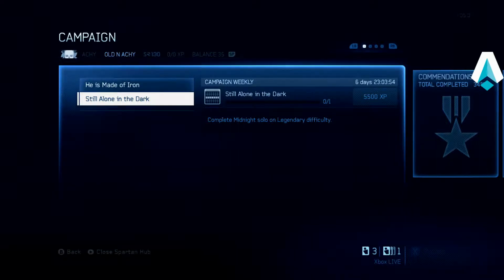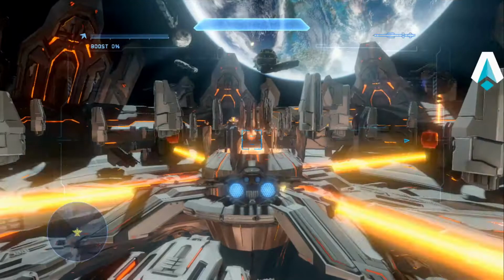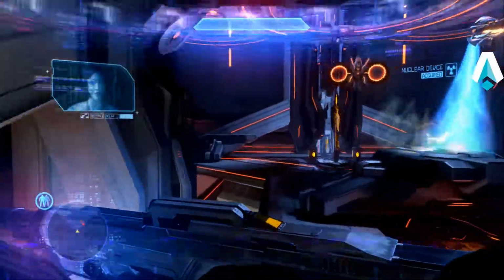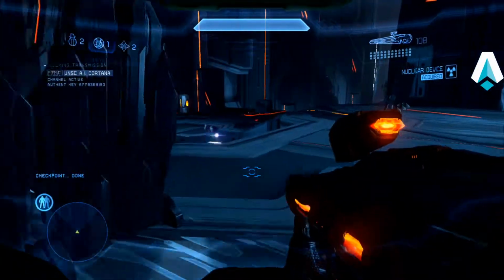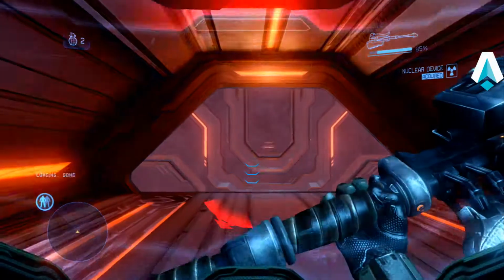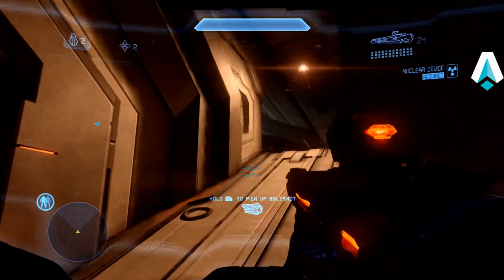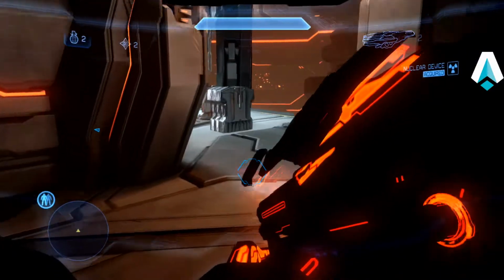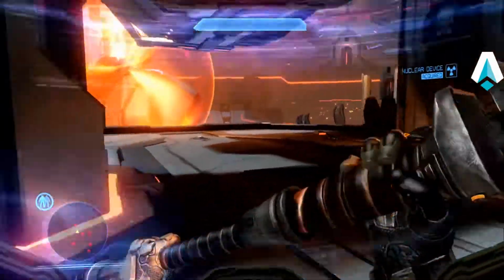Halo 4: Weekly Campaign Challenge - 05/26 thru 06/01 - Still Alone in the Dark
This video demonstrates with commentary how to complete the second of the two Halo 4 campaign challenges for the week of 05/26/14 thru 06/01/14 - Still Alone in the Dark (5,500 XP) which requires the completion of the Midnight campaign mission solo on Legendary difficulty.  For this challenge I activated a number of skulls to help in the route and tactics that I used:  the Mythic skull to get double health, the Tilt skull to get extra shielding, the Tough Luck skull to ensure that Promethians would not retreat, the Catch skull to get Promethian Knights into grenade throwing animations, and the Cowbell skull to get extra explosive capability.  The Grunt Birthday skull was also activated, but not really needed.  I just forgot to turn it off from the previous challenge..  This is my least favorite mission but can be completed in less than a half hour using the demonstrated routes, tactics, and techniques.